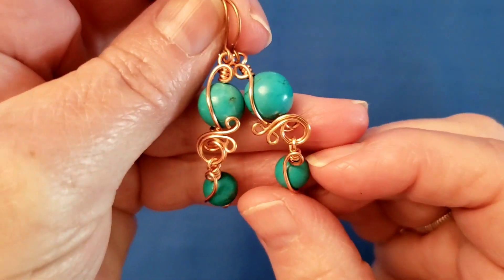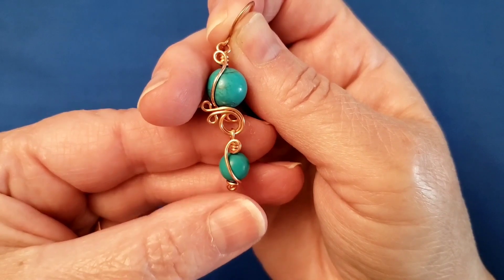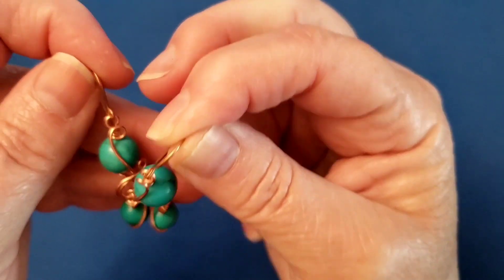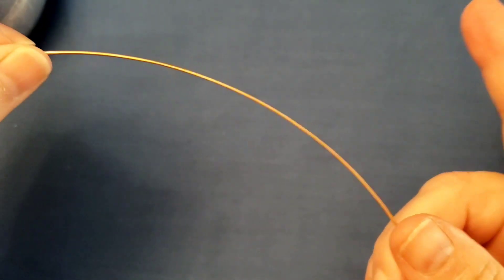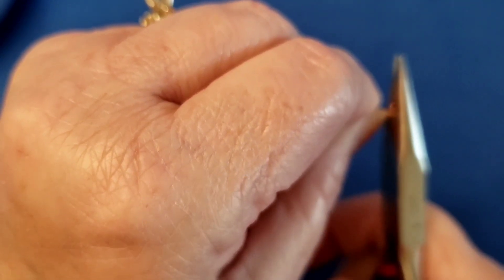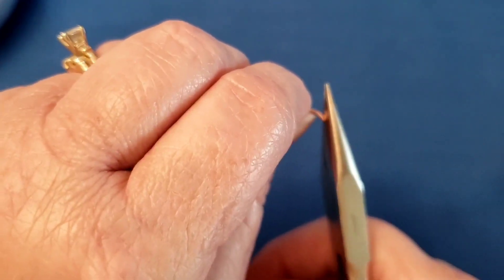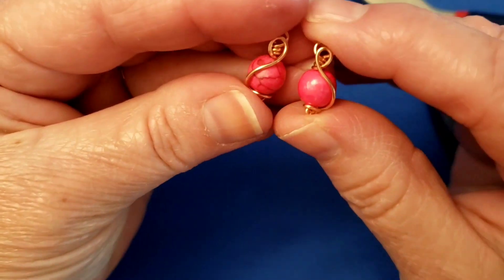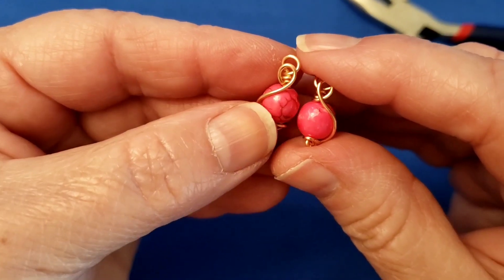Metal Lace and Swirl Earrings - Cheryl St. Pierre of Majestic Wire Artworks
My Memberships are here. I have a video on it in the comment section of the channel. This is a great way of helping sustain my channel, as well making my channel more interactive. This will have everything all in one place. Please check it out. Once you have decided on what level Hit the Join Button.
All levels get badges beside their comments.
LEVEL 1 - entry level gives you my tips and technique tutorials and know you are supporting me.
LEVEL 2 - a) request a tip or technique tutorial. b)Receive an Honorable mention in the said video    (need to ask me for it). c) ACCESS TO ALL MY RETIRED TUTORIAL d) all perks from Level 1
LEVEL 3 - a) challenge me to make a piece of jewelry with a photograph of beads, I will make a video of me making this piece of jewelry (tutorial style) ask for Honorable mention. b) be part of a chat group on facebook so we can interact. c) all the perks from level 1 and 2.
LEVEL 4 - a) request a help tutorial on someone elses design. This is to have help understanding someone elses design in my style of teaching. (like my ring or another youtube video) These videos will never go public, just for this group.

Supply list:
Note: all wire I have used was dead soft raw copper.
2- 8 inch (20cm)  pieces of 20 gauge (0.81mm) dead soft wire. bend at 3 inches
1 - 7 inch (17.5 cm) pieces of 20 gauge (0.81mm) dead soft wire.
Ear wires of choice
2 - 10mm Beads.. I used round in the video
2 - 8mm Beads

Note: I have given the links for my pliers as I have had so many requests for the pliers I use. I am not stating that you must use the same pliers that I am.

ruler

Thank you Beebeecraft for these magnificent pliers
Oh and remember to use CHERYL2020 to get a $5 off coupon when making an order of $40 USD.. Shipping is free on orders over $25Supply List